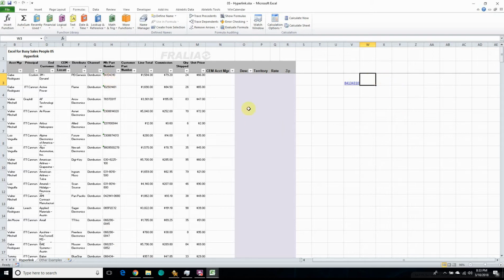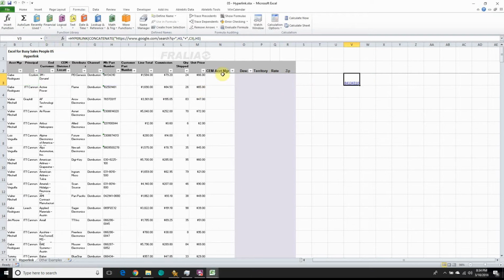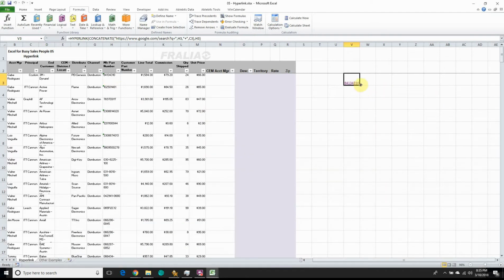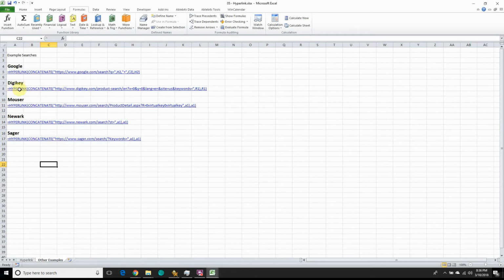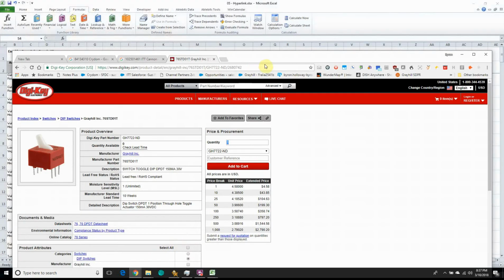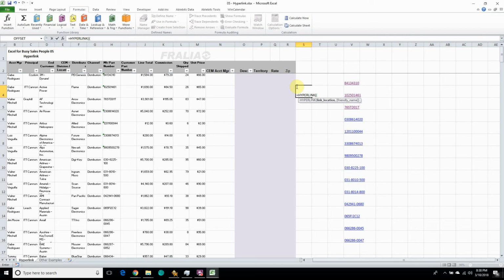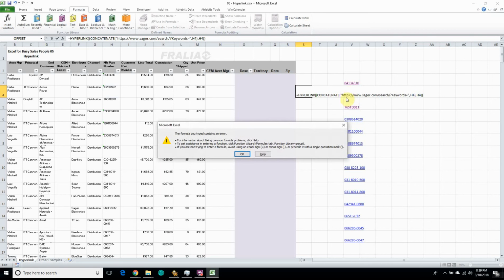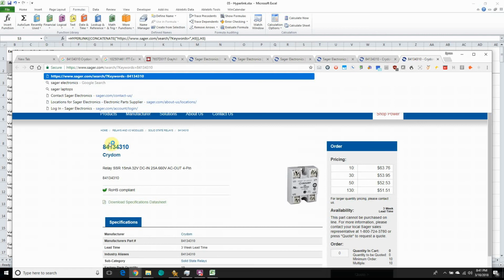05 Excel Class - Hyperlink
Using Hyperlink to Lookup parts on the web